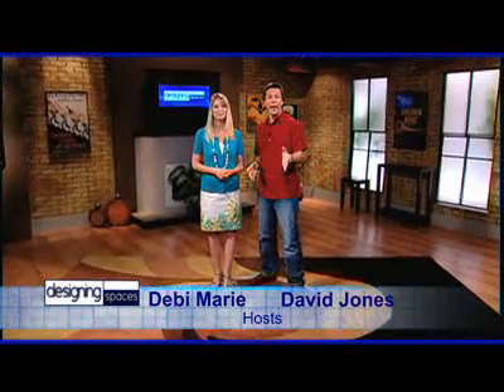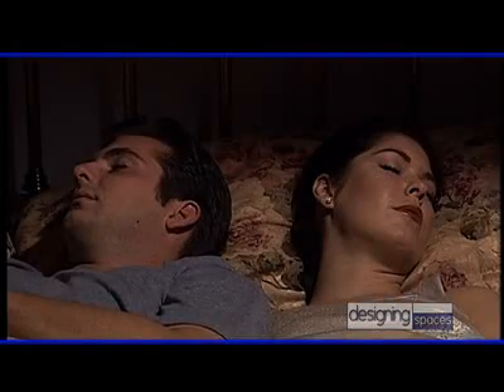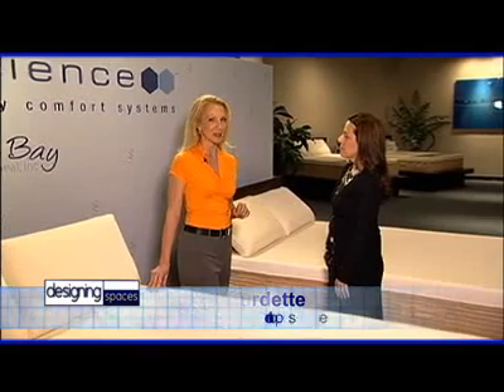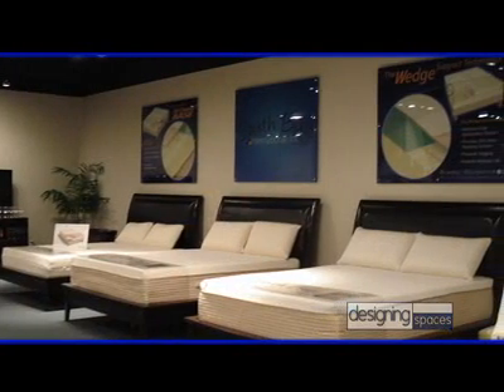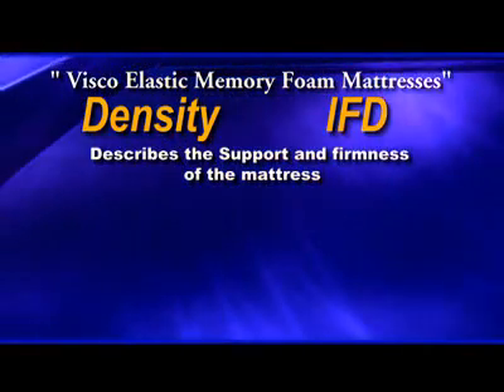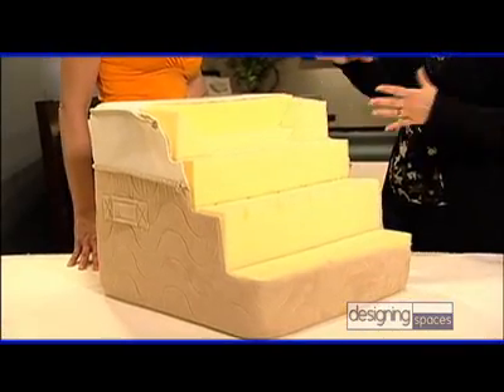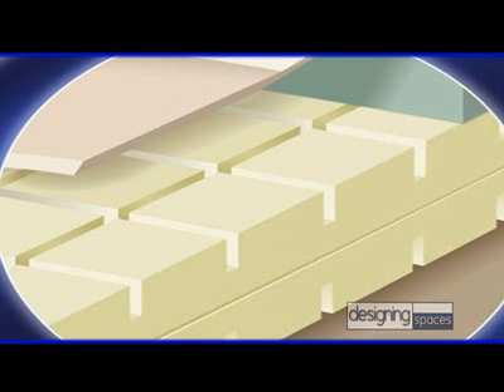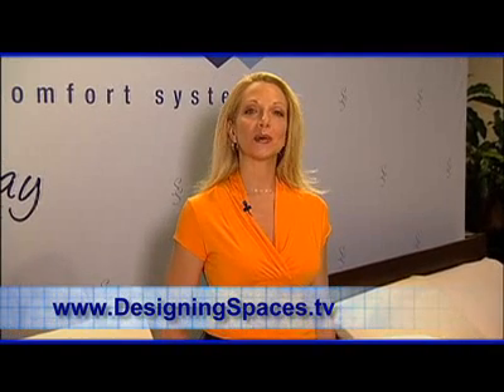Sleep to Your Health; Innovations for a Good Night's Sleep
Designing Spaces is searching for the perfect mattress for a better night's sleep.  Warranty, quality and feel are important factors as we learn what to look for in the perfect mattress